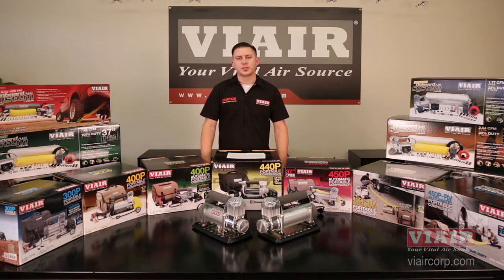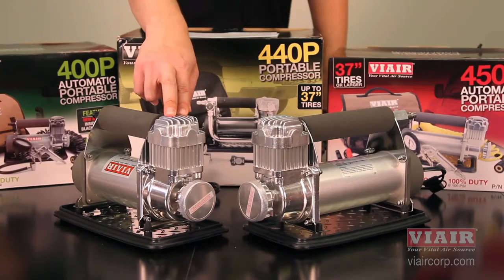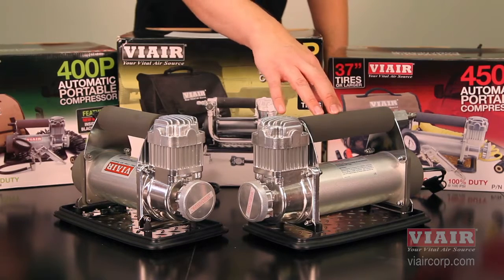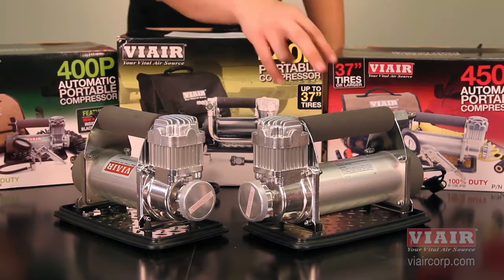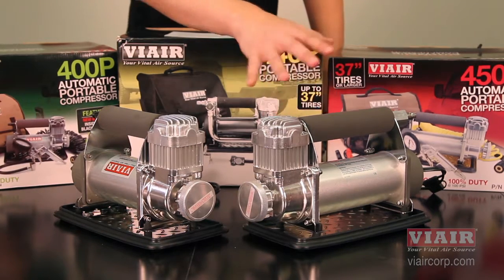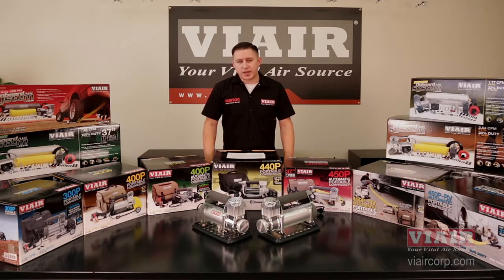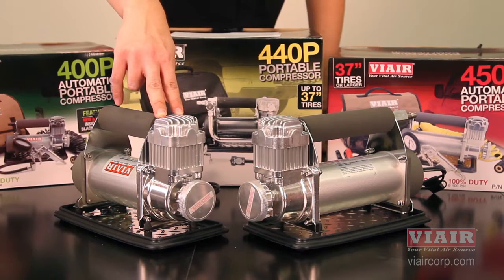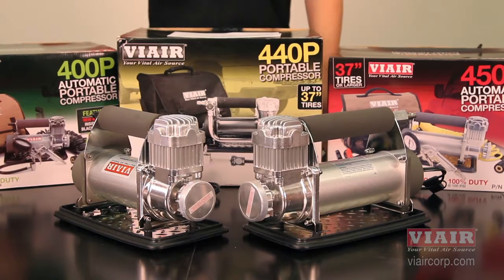Viair Presents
Viair Presents What Is CFM